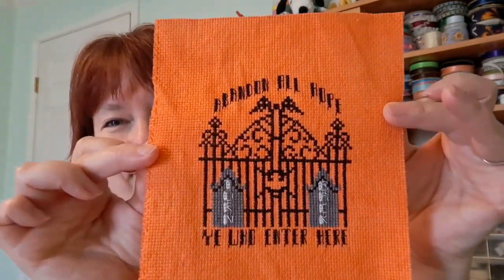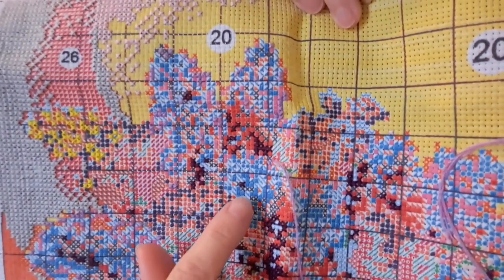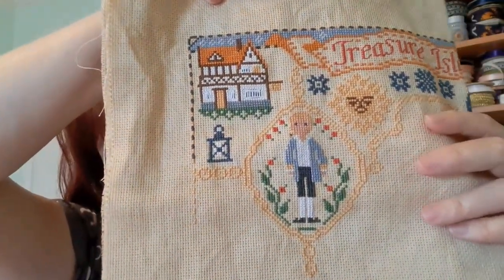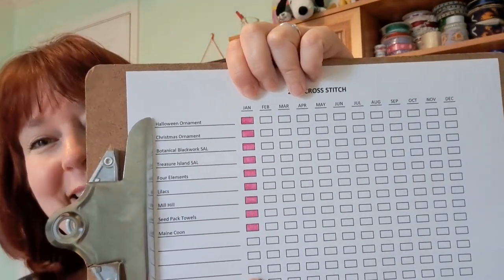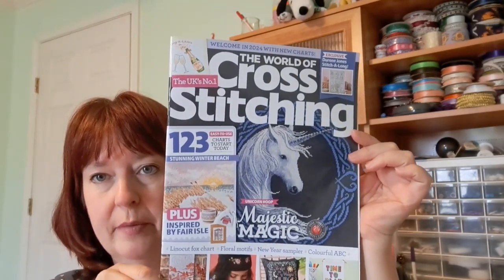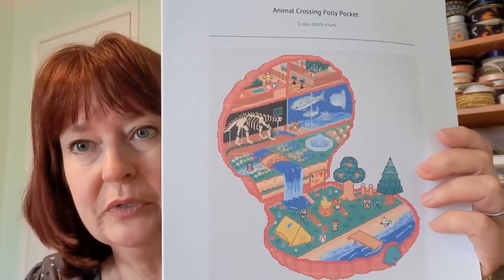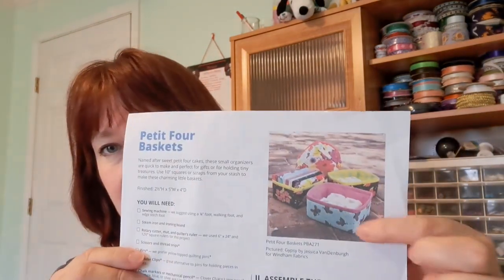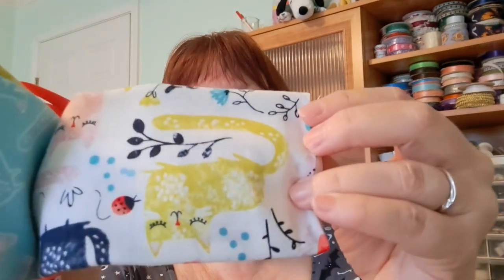Flosstube #20 - I have a small finish and my monthly checklist is complete!